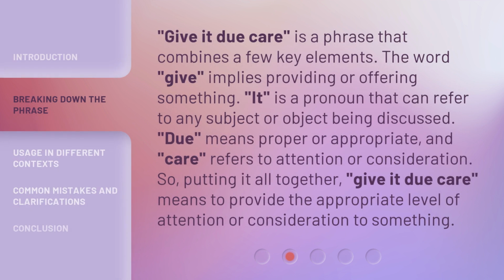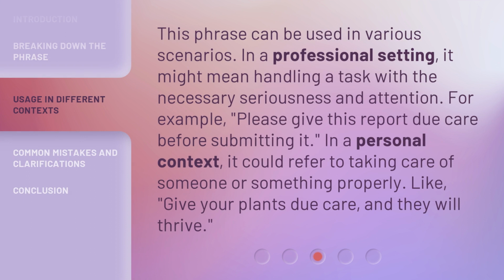Understanding "Give It Due Care" in English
Unlocking the Secret to 'Give It Due Care' in English • Discover the hidden meaning and usage of the phrase 'Give It Due Care' in English. Learn how to use this expression effectively to convey responsibility and attention to detail in your conversations and writing.

00:00 • Introduction - Understanding "Give It Due Care" in English
00:30 • Breaking Down the Phrase
01:03 • Usage in Different Contexts
01:31 • Common Mistakes and Clarifications